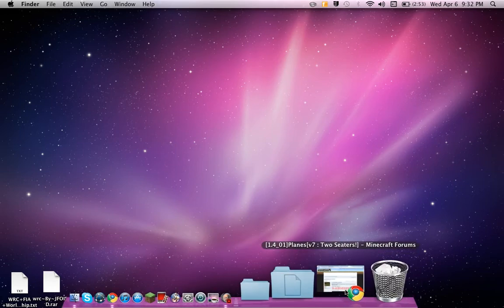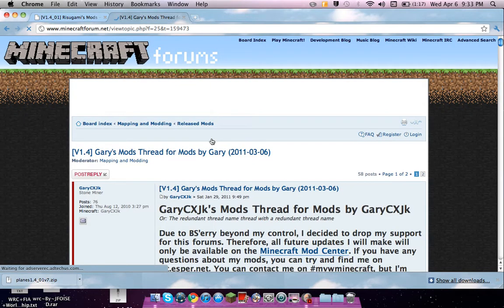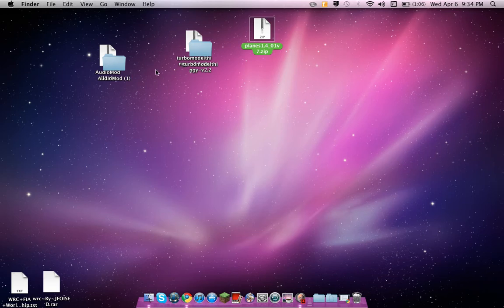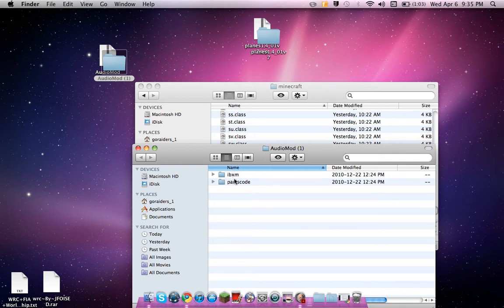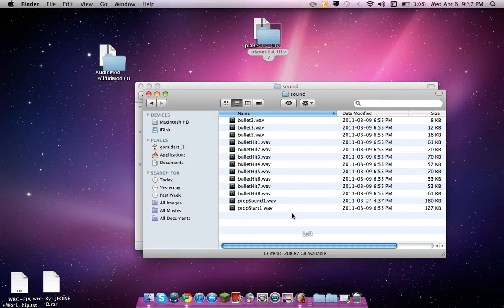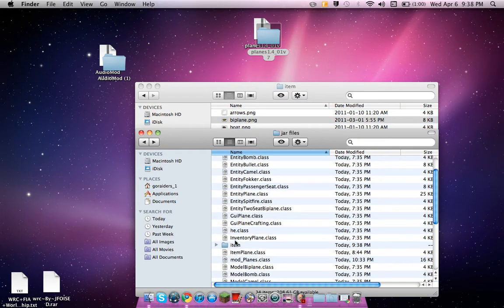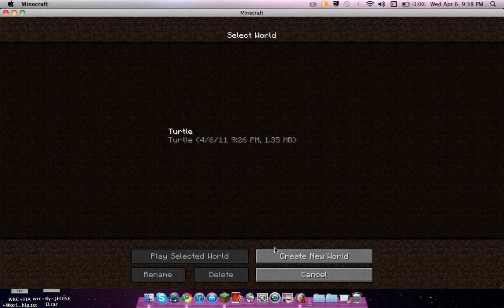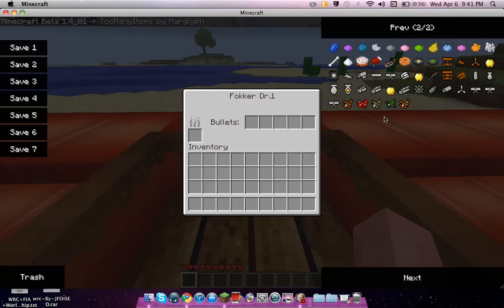How to Install Minecraft Plane Mod Beta1.4_01 and Up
Use the plane mod's web page to learn how to construct the plane but if you have too many items mod then you will just have to spawn the plane.